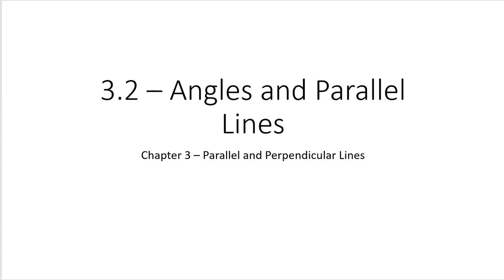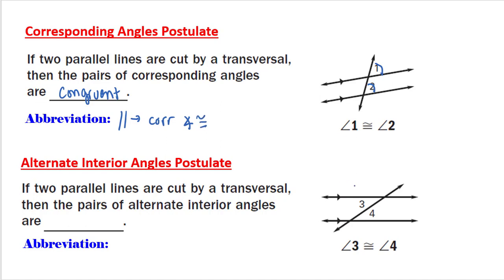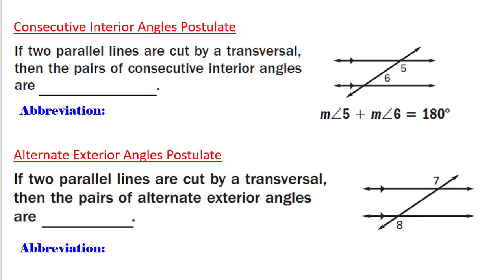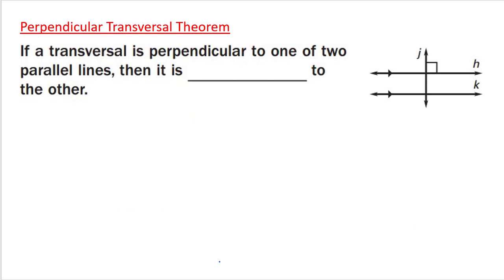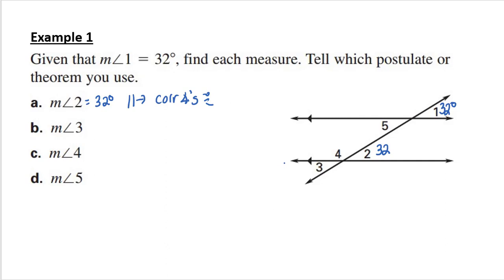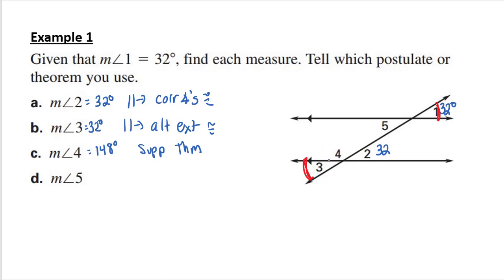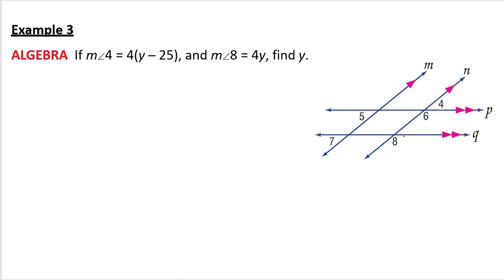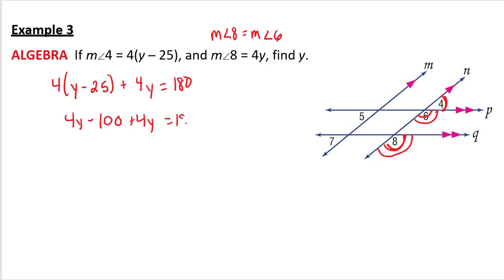3.2 - Angles and Parallel Lines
Special Angle Pairs Given Parallel Lines Relationship.